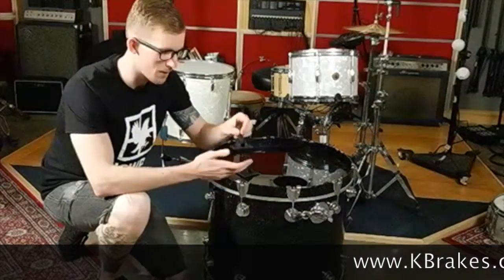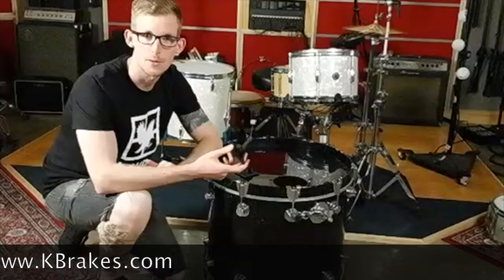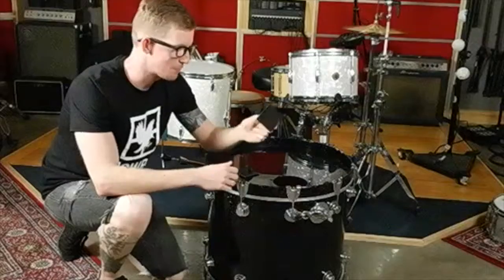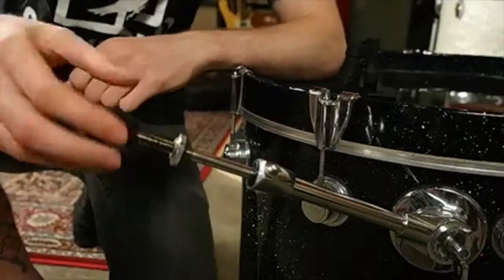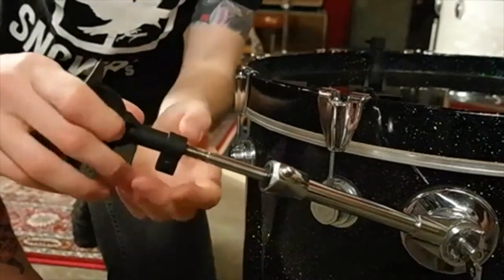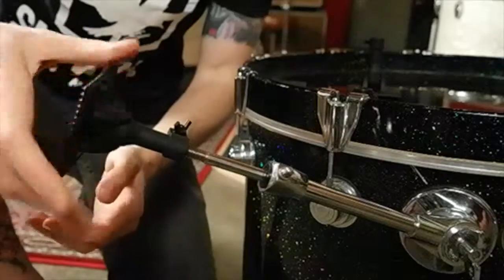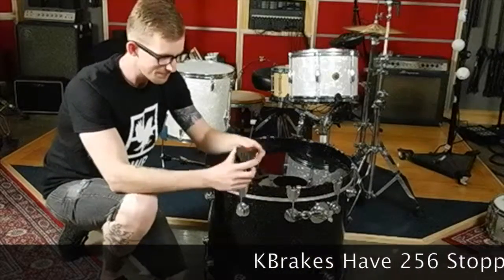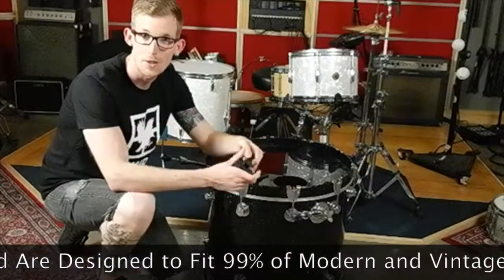Jono on KBrakes and showing us how to install them on his drum kit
Jono from Braided Veins talks more about KBrakes. Watch Jono as he goes through how to simply install KBrakes on your kick drum. He talks about removing the rubber feet and washer and just sliding KBrakes right over the threads. Once they are over the threads you can turn them to the right just a few times to lock them on with out hassle.

KBrakes are the answer that drummers have been searching for. We have always seen drummers with things like amps, under blocks and even people in front of their drum trying to keep the kick drum from sliding away.